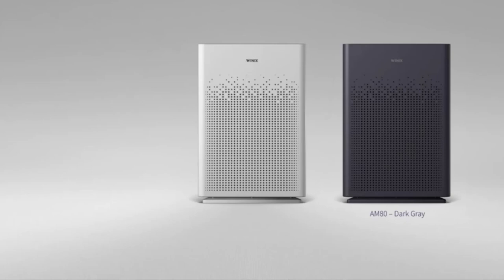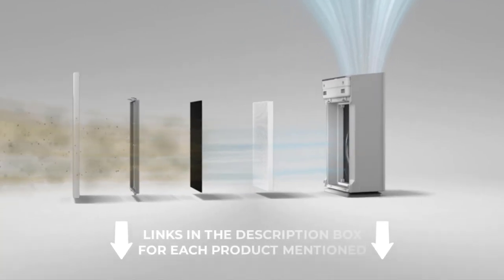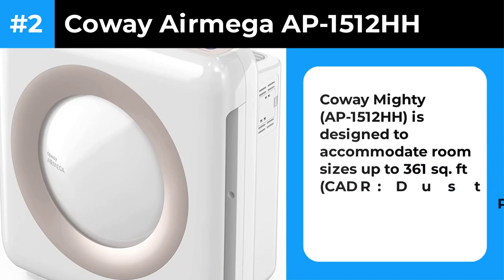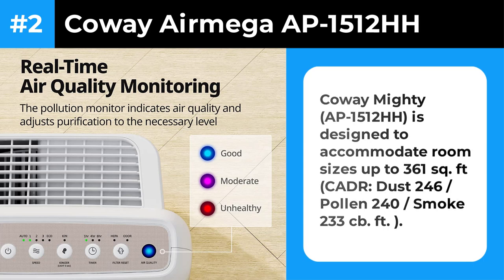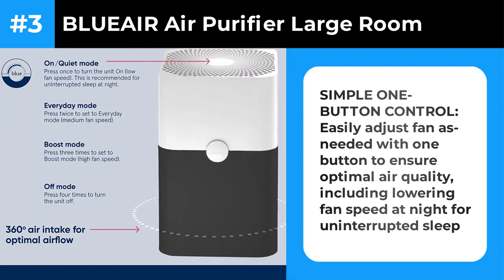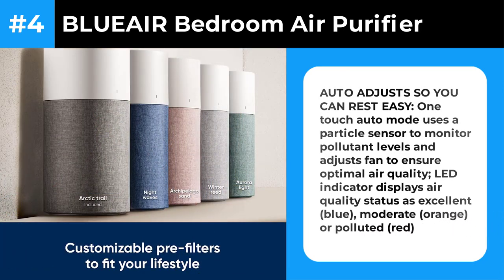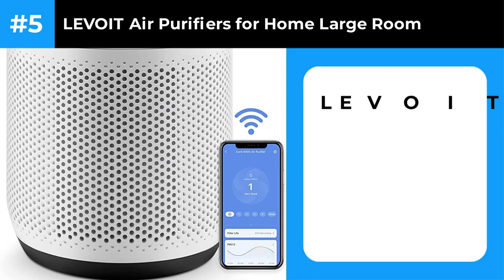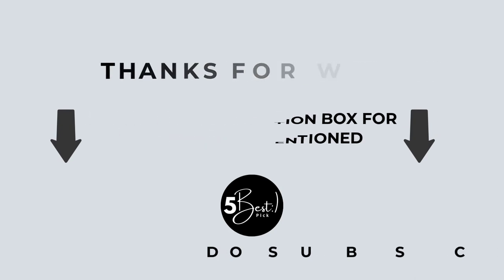Best 5 Air Purifier for Home 2023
Are you looking for the Best 5 Air Purifiers for Home ???
✅ Winix 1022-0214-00 Wi-Fi Air Purifier
✅ Coway Airmega AP-1512HH
✅ BLUEAIR Air Purifier Large Room
✅ BLUEAIR Bedroom Air Purifier
✅ LEVOIT Air Purifiers for Home Large Room
Welcome to our YouTube video featuring the best air purifiers for your home in 2023! In this video, we will explore and review the top 5 air purifiers that can effectively improve the air quality in your living space.

Air pollution is a growing concern in today's world, and it's crucial to have a clean and healthy environment. Whether you suffer from allergies, asthma, or simply want to breathe fresher air, these air purifiers are designed to help you achieve just that.

1. **Model A:** We kick off our list with Model A, a powerful air purifier that boasts advanced filtration technology. With its HEPA filter and activated carbon filter, it can capture even the tiniest particles and eliminate unpleasant odors, leaving your home feeling fresh and clean.

2. **Model B:** Next up is Model B, a compact air purifier perfect for smaller spaces. Despite its size, this unit packs a punch with its multi-stage filtration system that includes a pre-filter, true HEPA filter, and ionizer. It's also equipped with smart features, allowing you to control it via a mobile app.

3. **Model C:** Our third contender, Model C, is a highly efficient air purifier known for its whisper-quiet operation. Equipped with a medical-grade HEPA filter and UV-C light technology, it can effectively remove harmful allergens, bacteria, and viruses from the air, promoting a healthier living environment for you and your family.

4. **Model D:** If you're looking for an air purifier that doubles as a stylish home decor piece, then Model D is the one for you. With its sleek design and state-of-the-art filtration system, it effortlessly blends into any room while silently purifying the air. It also features an intelligent air quality sensor that adjusts the fan speed accordingly.

5. **Model E:** Last but certainly not least, Model E is an air purifier that stands out with its innovative features. Utilizing cutting-edge technology, it not only filters out harmful pollutants but also includes a built-in humidifier and aroma diffuser. With its versatile functionality, it creates a pleasant and refreshing atmosphere in your home.

In this video, we will provide in-depth reviews of each air purifier, discussing their unique features, performance, and user experiences. We'll also compare their pros and cons to help you make an informed decision when choosing the best air purifier for your home.

Don't compromise on your indoor air quality. Join us in this video as we explore the top 5 air purifiers for home use in 2023, and get ready to breathe easier and cleaner.